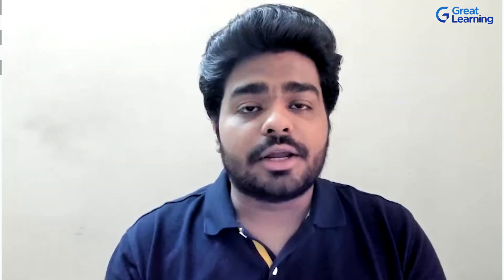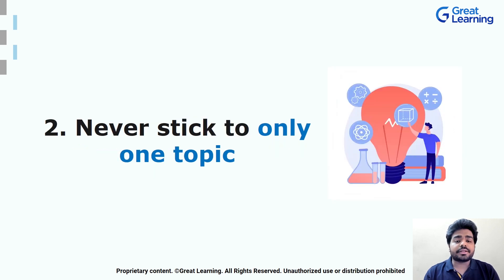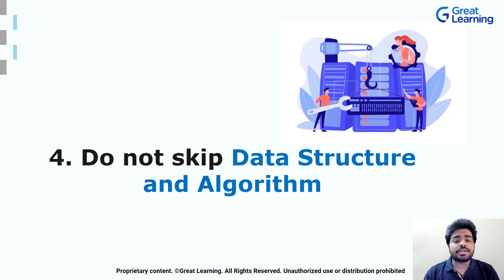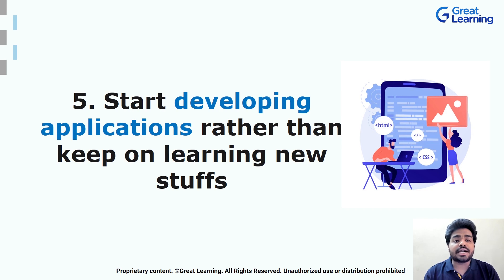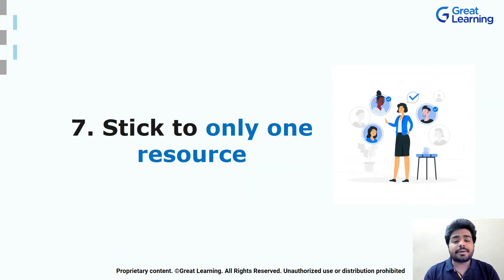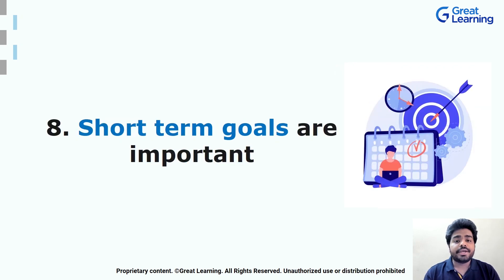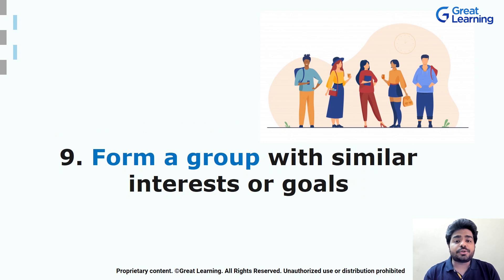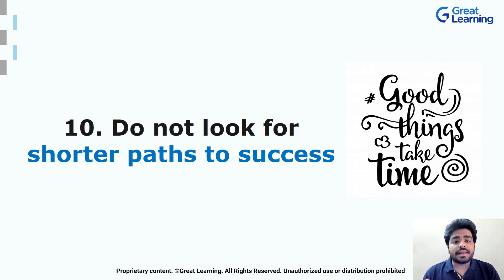What every programmer should avoid! | Avoid these 10 Common Coding Mistakes | Great Learning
Looking for a career upgrade & a better salary? We can help, Choose from our no 1 ranked top programmes. 25k+ career transitions with 400 + top corporate companies. Exclusive for working professionals

Get your free certificate of completion for the Programming Basics Course, Register Now

Today’s video discusses tips about what every programmer should avoid! Programming is the need of the hour with technology taking the world by the storm. This is exactly why it’s one of the most favoured educational and career options today! Not just this, people also take up programming simply to add to their skillsets or learn it as a hobby, and that’s how important a role it play’s among today’s youth. However, with learning comes the mistakes we commit, and it becomes essential to not repeat them, to excel in your flow of programming.

Great Learning brings you this video on “What every programmer should avoid!” explained in 7 minutes where we discuss what we believe are the top tips to keep in mind when programming or writing a code, to avoid making a mistake! It’s natural to make mistakes and face errors when entering the world of programming and writing codes but becomes troublesome when such errors occur repeatedly. Tending to this, we list these mistakes and errors all in one video for you to help you make a note of them and help to remember to avoid them altogether.

0:00 Introduction
1:30 What every programmer should avoid !!

Visit Great Learning Academy, to get access to 300+ free courses with 1000+ hours of content on Data Science, Data Analytics, Artificial Intelligence, Big Data, Cloud, Management, Cybersecurity, Software Development and many more. These are supplemented with free projects, assignments, datasets, quizzes. You can earn a certificate of completion at the end of the course for free.